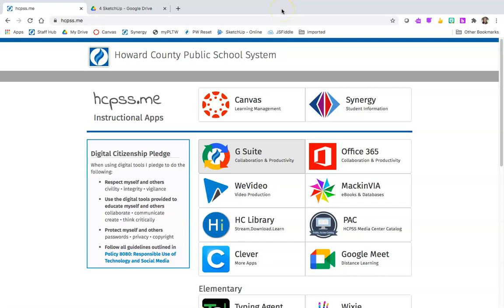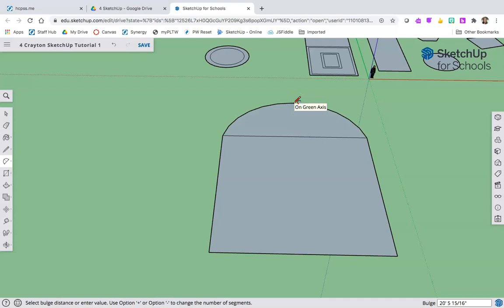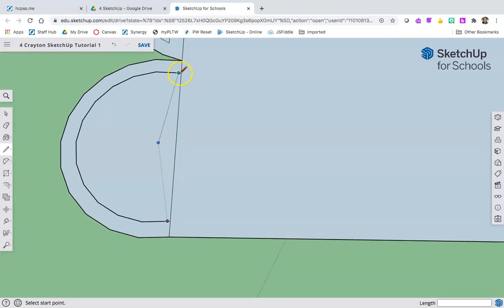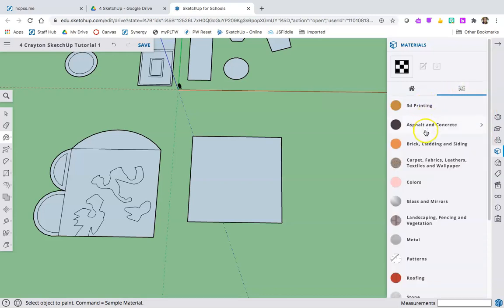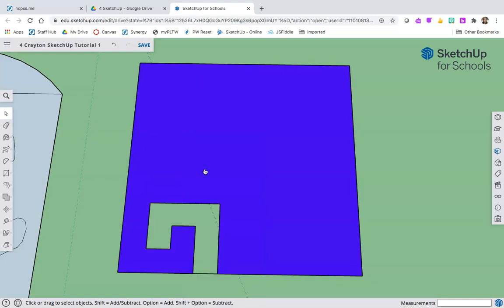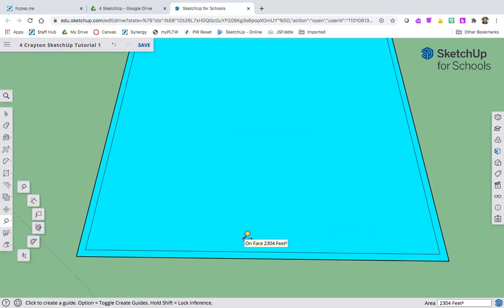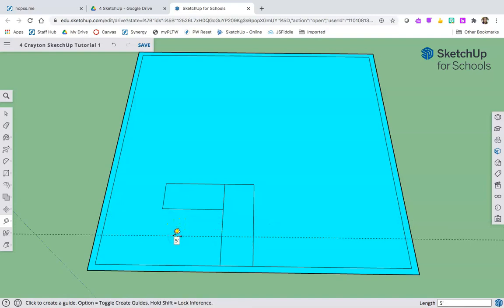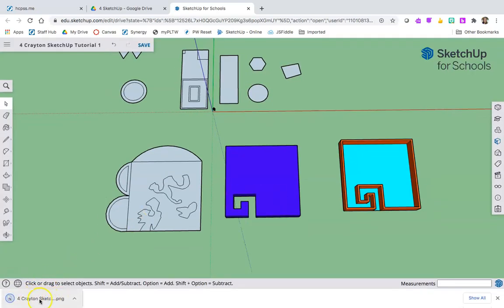SketchUp Tutorial 2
This is part 2 of the Sketch Up Tutorial for the Corn Maze.